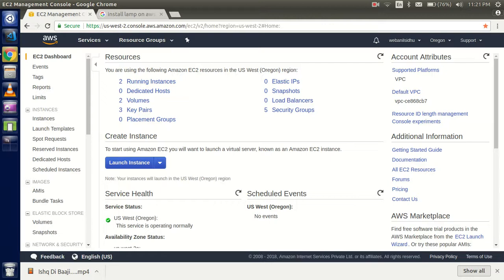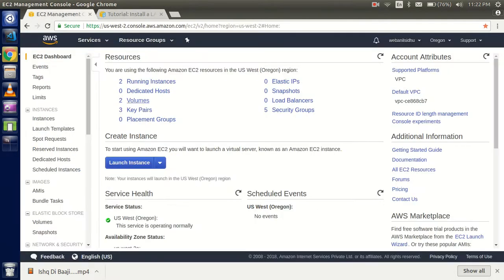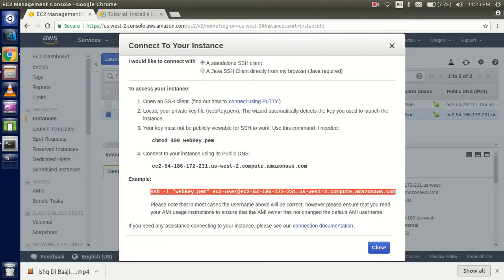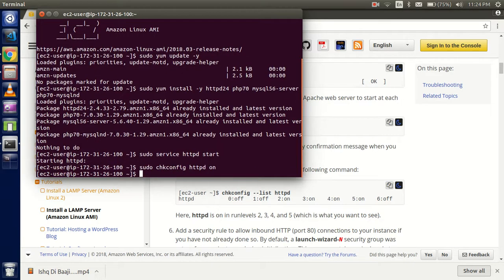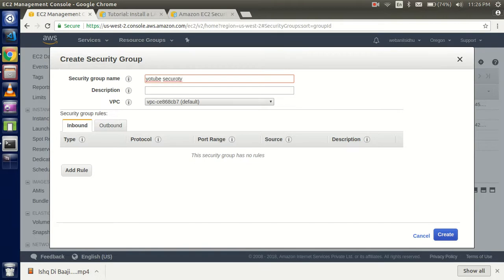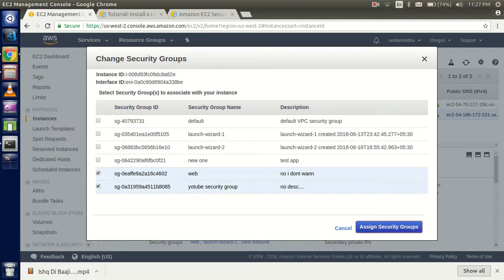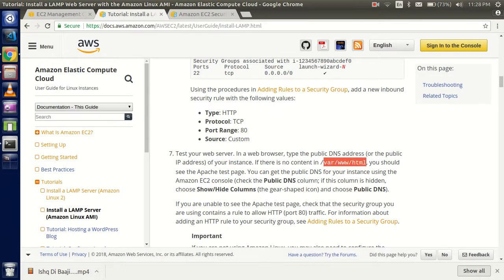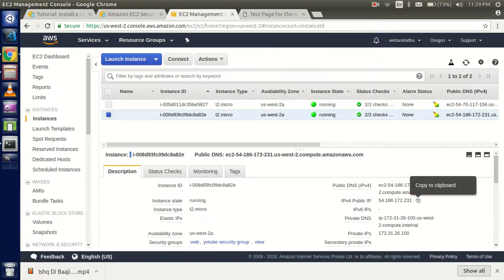Aws video tutorial - install php on aws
in this video we will learn how to install php and lamp on aws(amazon web service ). we need to do 2 steps for this. connect instance with command line and add security group with instance . find video for how to create ec2 instance